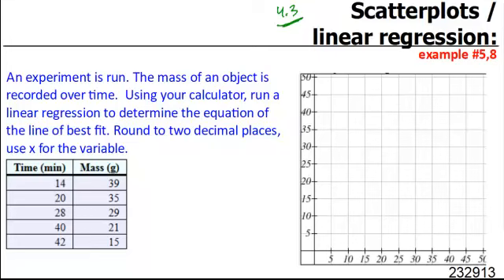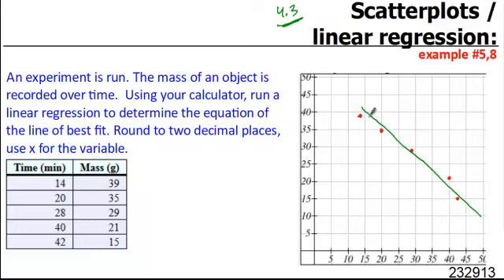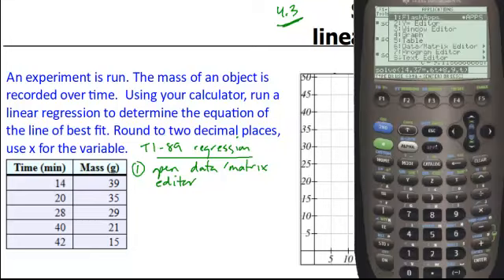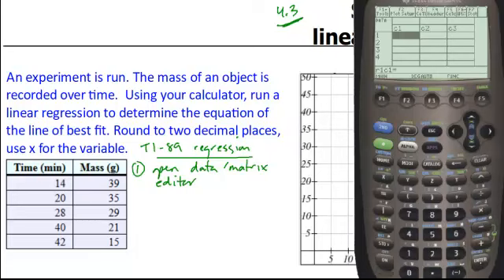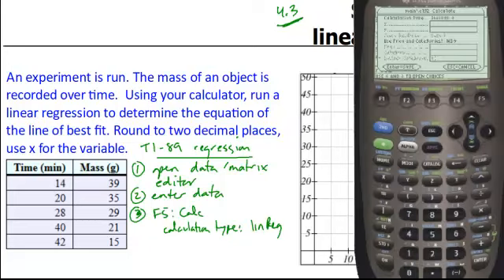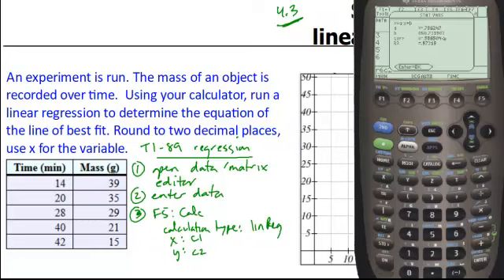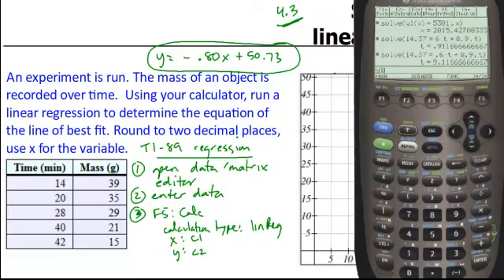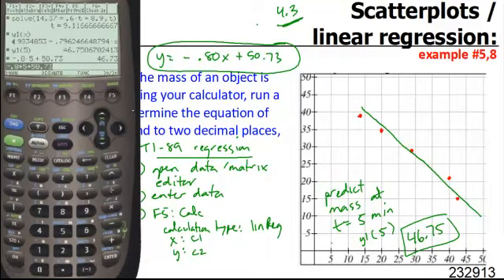4 2alg2 232913